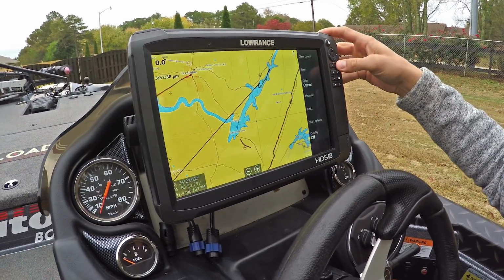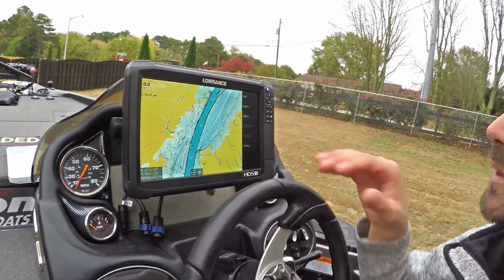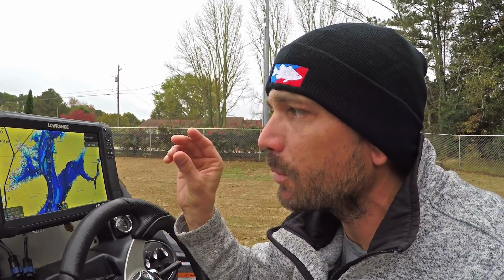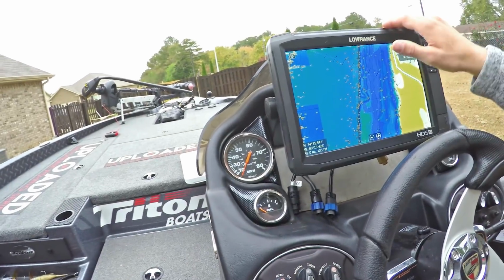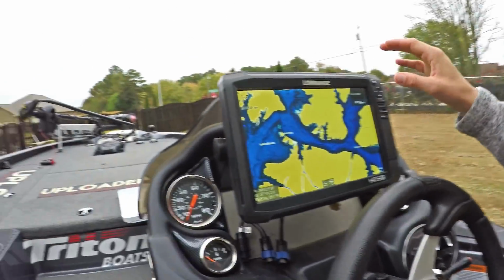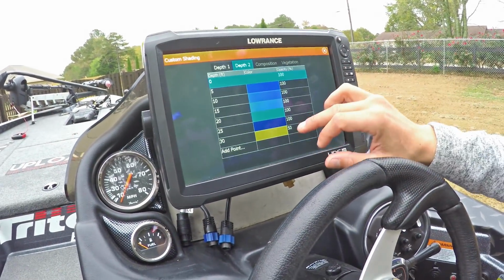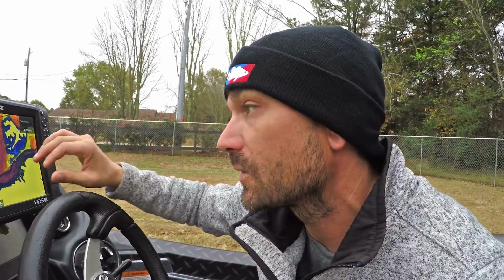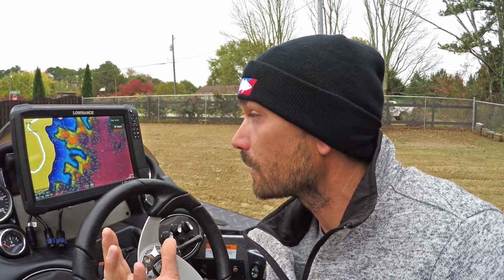I HATE Shady Anglers...but I'm throwing SHADE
I always thought I hated shady anglers and bass fishermen that threw shade all over the place.  Come to find out in fact I'm shady and I love to throw shade when I'm using my C-Map on lakes.  So I just started fishing these lakes and I'm looking for any way to be more efficient and practical with my search for fish.  In this video we use a custom shading tool on my C-Map lake maps to do some depth shading in order to identify the most productive water for fishing on different kinds of lakes.  this process also helps when navigating your bass boat on a new lake as well as highlighting differences in depths and changes through contrasting colors and custom palettes that work best for you.  So watch this tutorial and throw some shade on shady anglers by catching more bass faster on any body of water.

Want fishing rods, fishing reels, lures, and just about anything you need to catch bass?  Check it out

Fish, GoPro, Shoot Video, Fish - do what you love.